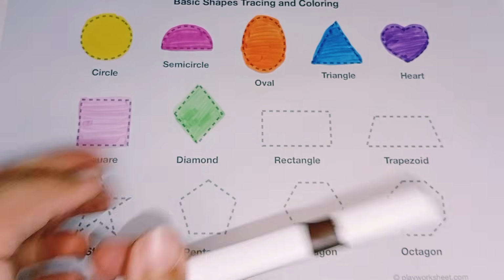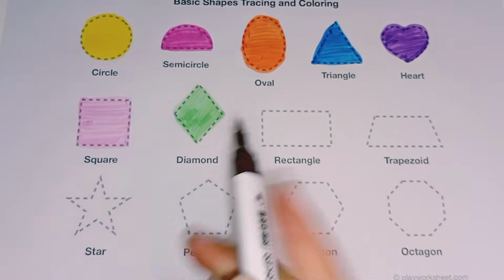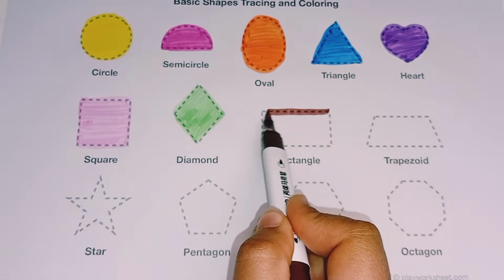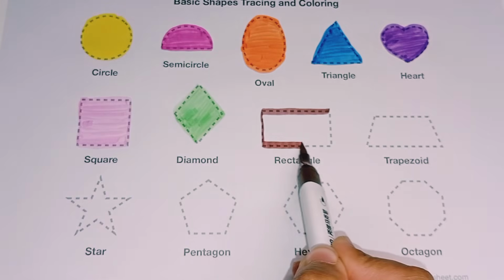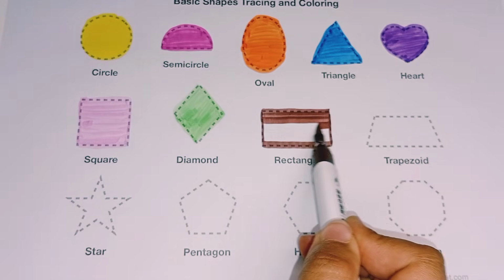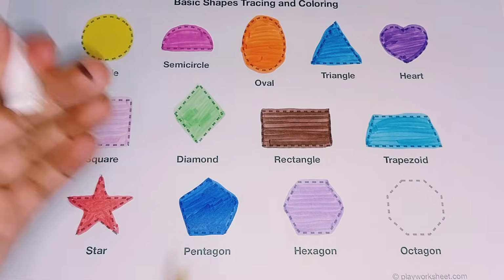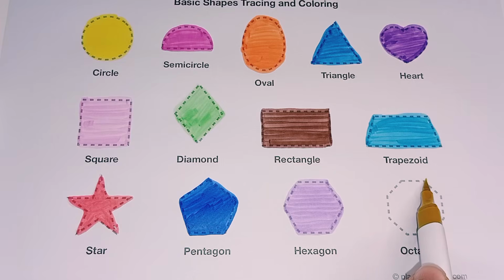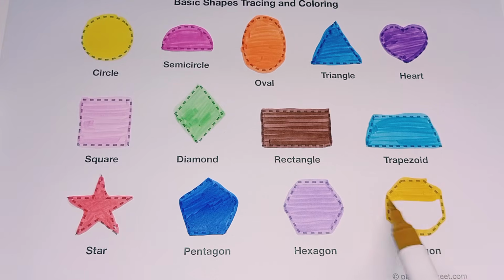How to draw 2d shapes ||shapes drawing,coloring and larninig for kids ||shapes cartoon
In this kids learning video, children will learn how to draw and color different basic shapes step by step. This video helps preschool and kindergarten kids recognize shapes, learn their names, and improve coloring skills.

Shapes included in this video:
🔵 Circle
🟥 Square
🔺 Triangle
🟩 Rectangle
⭐ Star
❤️ Heart

This fun educational video is perfect for toddlers, preschoolers, and kindergarten kids. Learning shapes becomes easy and enjoyable with drawing and coloring activities!